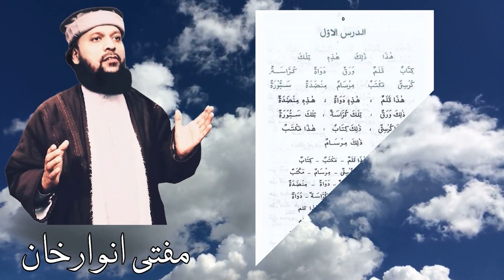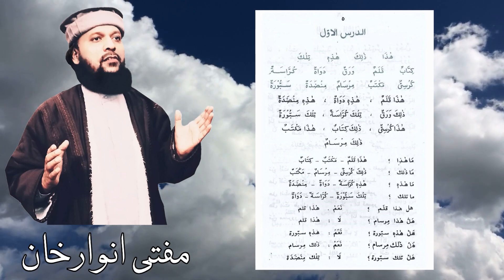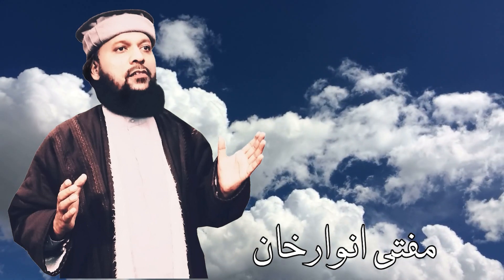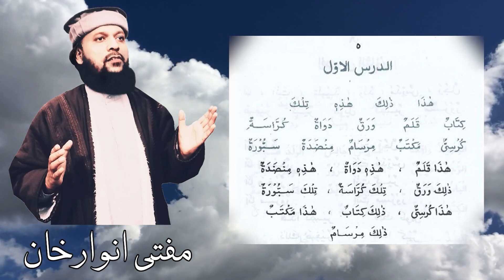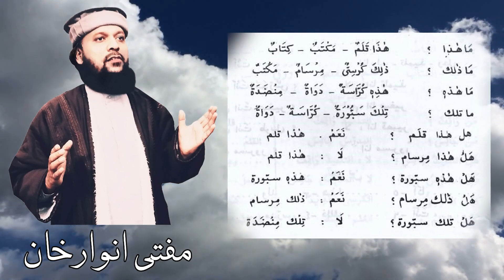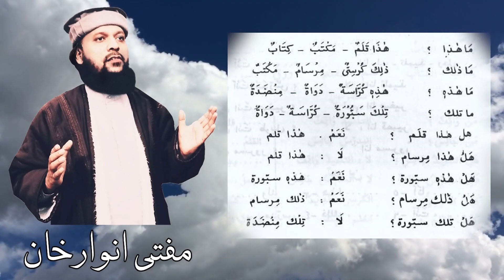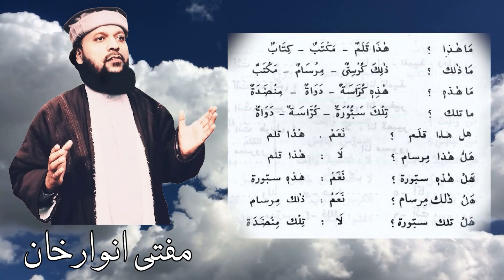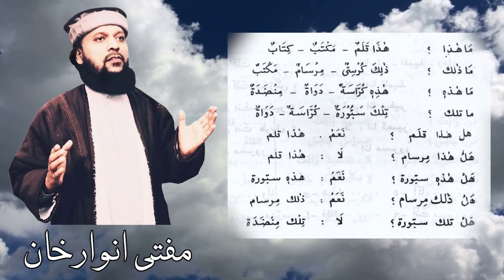Al-Qira'ah al-Wadihah | Book 1 | Lesson 1 | English | Mufti Anwar Khan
This is the 1st lesson of the 1st part of Al-Qira'ah al-Wadihah presented in English in an easy language, exercises, main text, and concepts fully explained by Mufti Anwar Khan, accessible to almost all age groups.

Bayt al-Hikmah,
Bayt al-Hikmah Deoband,
Mufti Anwar Khan,